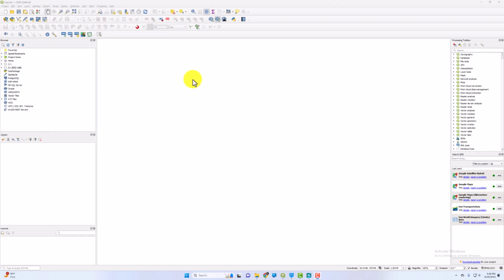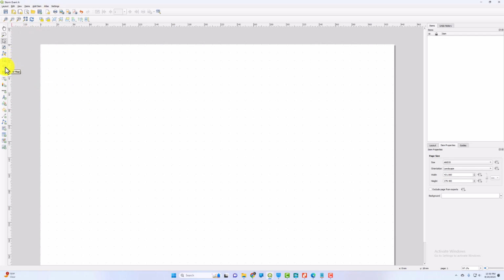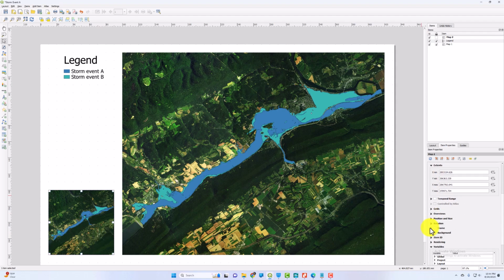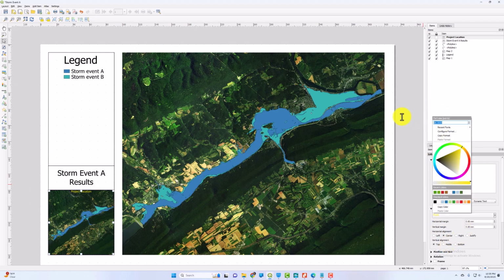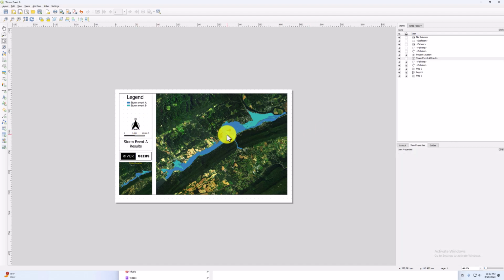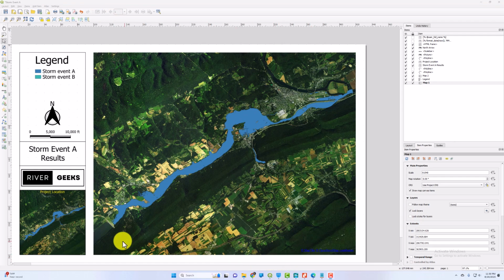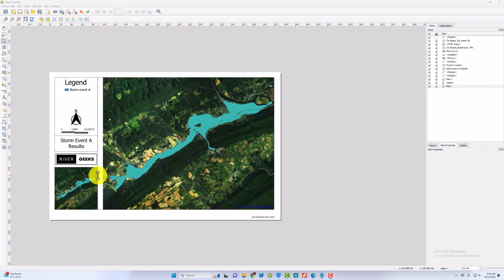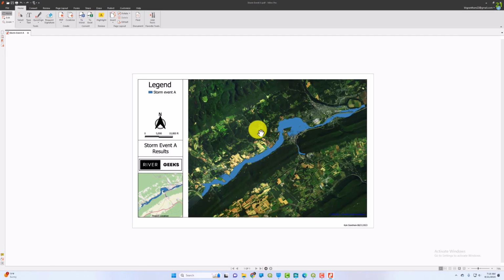How to Create Map Layout in QGIS - HEC-RAS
Today, we will be covering how to create a basic map in QGIS with multiple layouts with multiple outputs from HEC-RAS.

🔥Chapters:

00:00 Introduction
00:34 Installing Layout Panel Plugin
01:30 Importing Base map with MapTiler
02:20 Creating Layout
03:00 Visualizing Map Layout
03:50 Creating Map
23:00 HEC-RAS Configuration

🔥RiverGeeks Socials